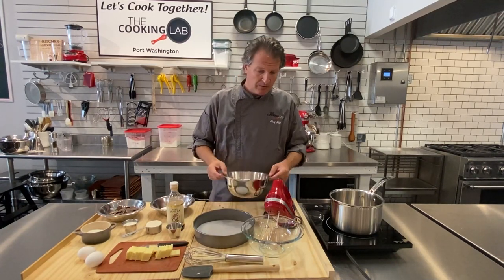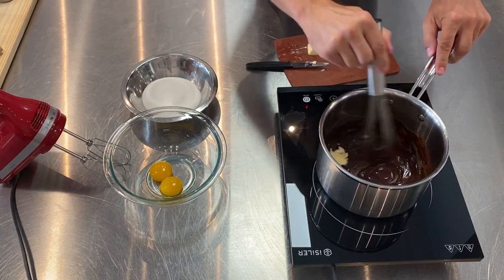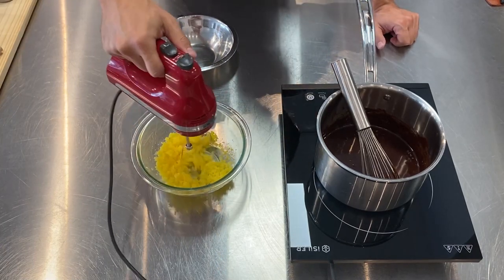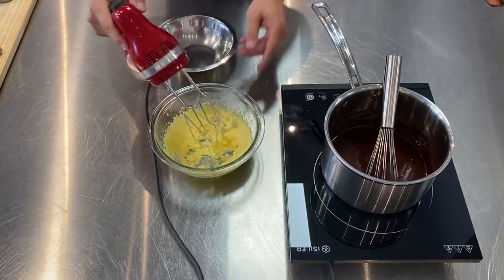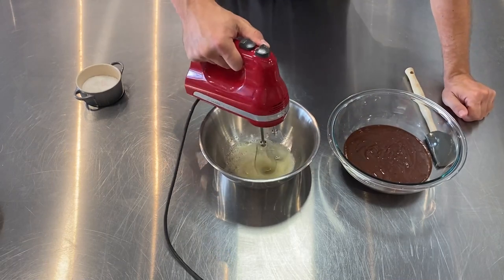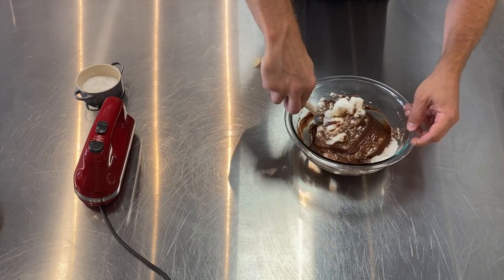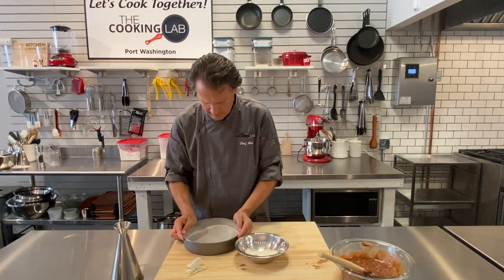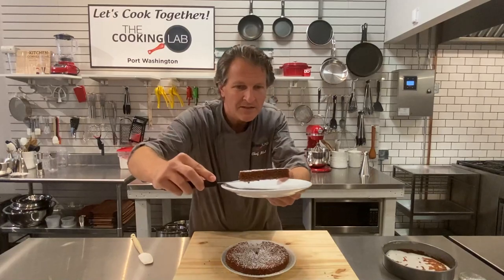NHTV At Home: The Cooking Lab Port Washington - French Chocolate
Enjoy virtual programming from around the Town of North Hempstead. This is an interactive program from the Cooking Lab about French chocolate.